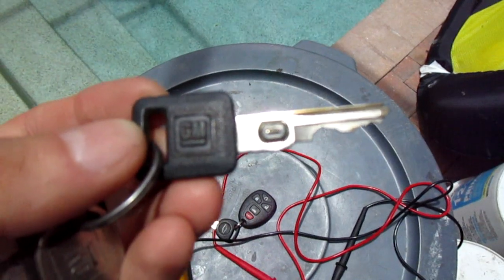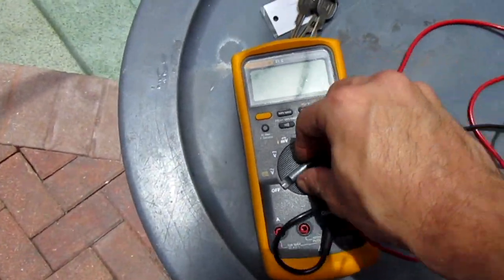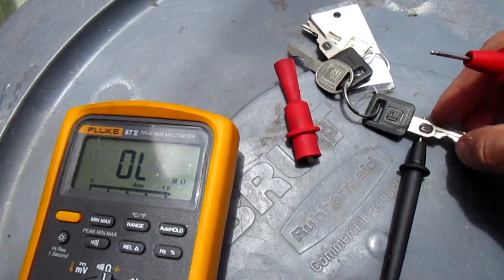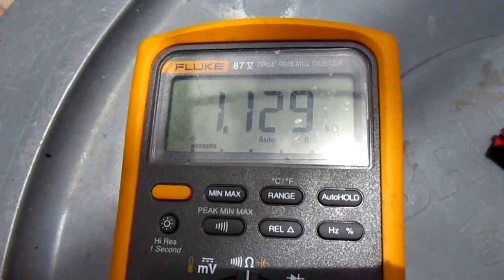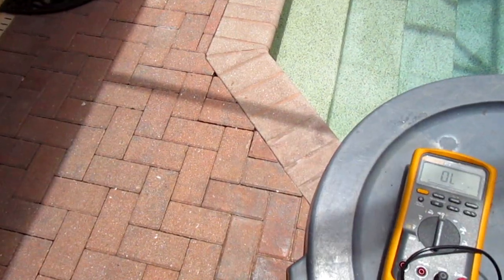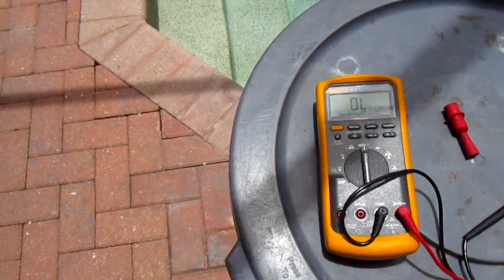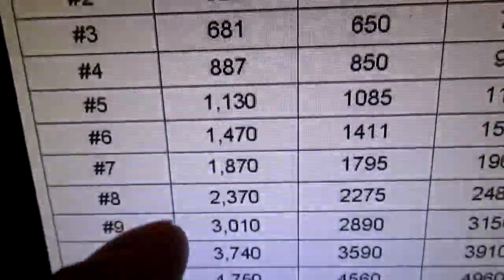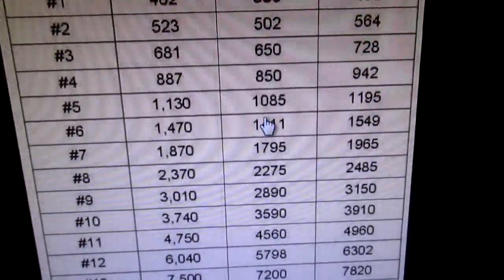How to Find KEY resistance in GM PASSKEY Chip for KEY REPLACEMENT VATS PASSKEY BYPASS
You need to know the resistance of the chip in the key when replacing the key or adding a inline resistor to bypass the key when the anti theft system is not working correctly. You can also reprogram the PCM and delete the system, Which I can do